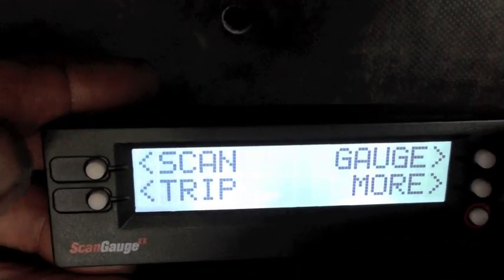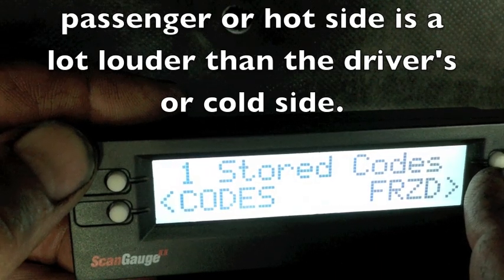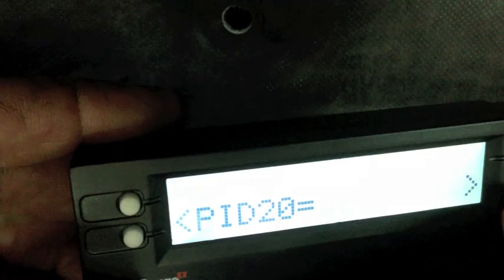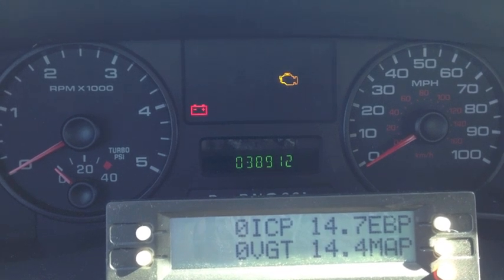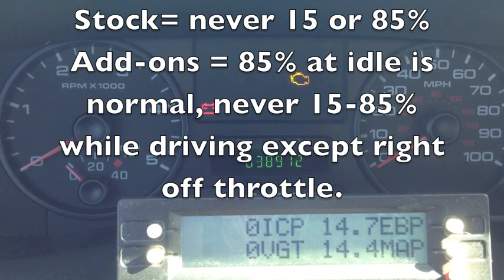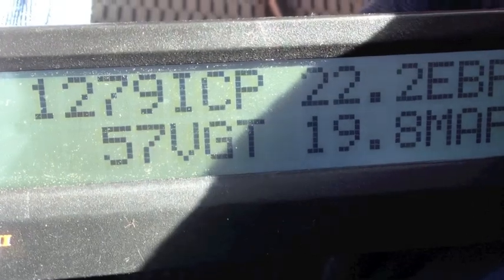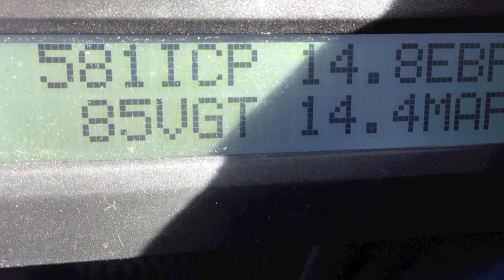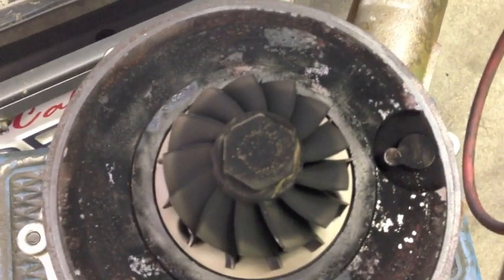Using a Scan Gauge 11 to verify a P0299 code and sticking turbo on a 6.0 powerstroke diesel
Another way to use your scangauge xgauge to assist you in diagnosing your 6.0 powerstroke. It's also and input you should monitor time to time.